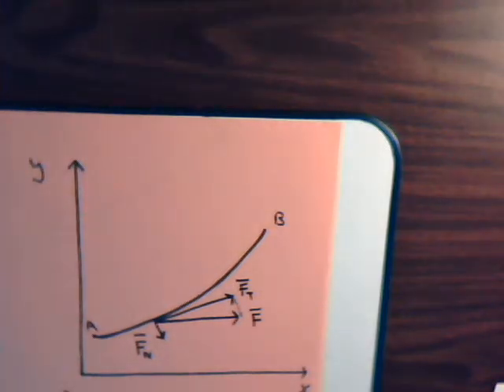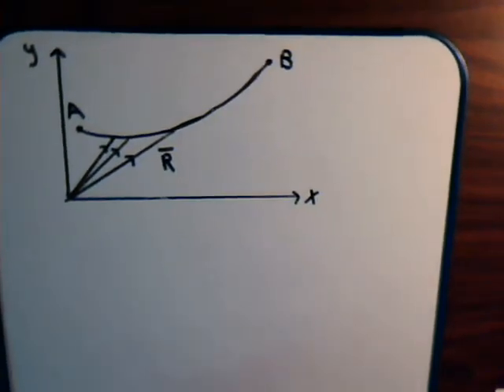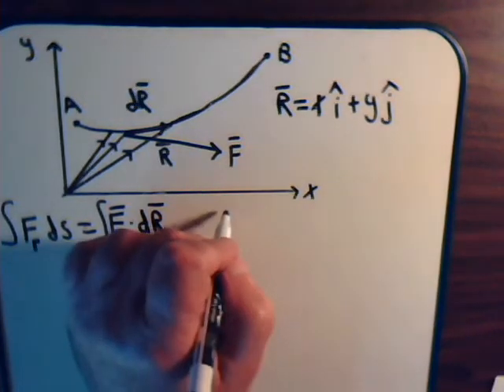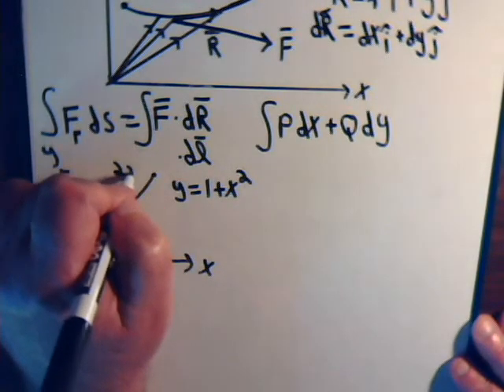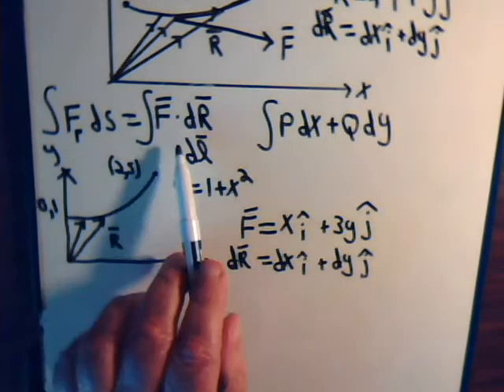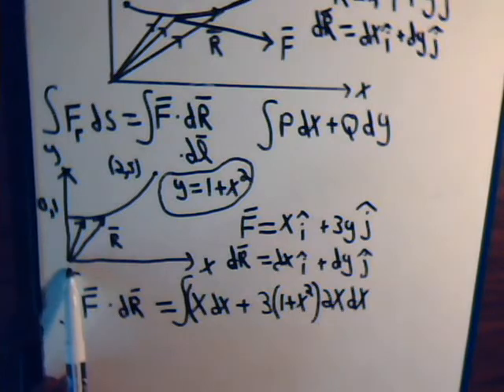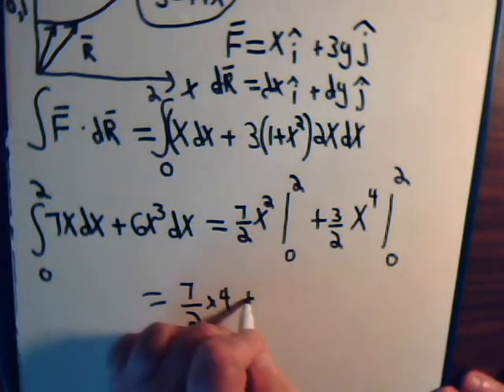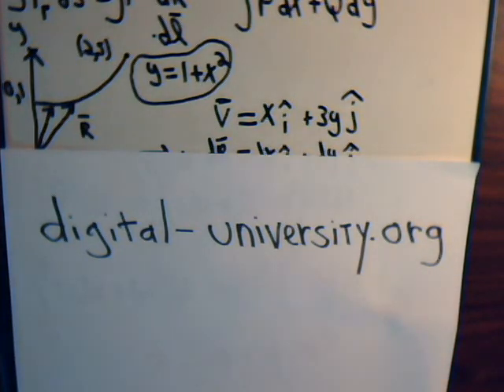Vector Analysis: Line Integral - Explanation & Example 1